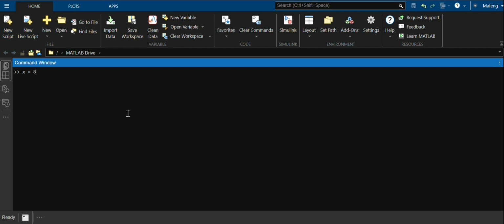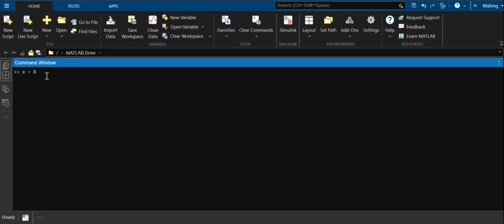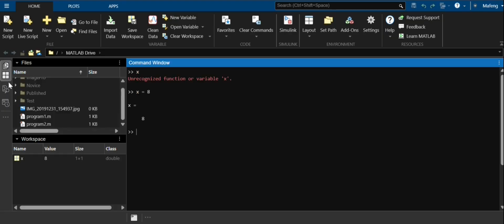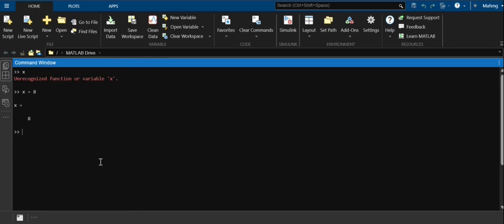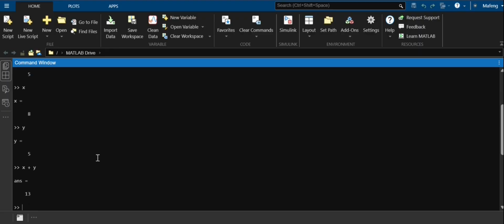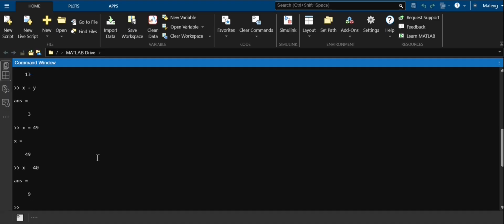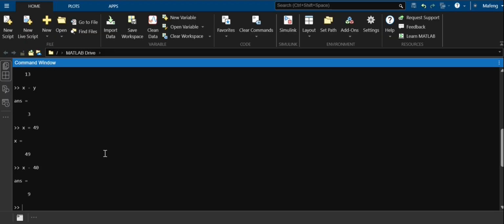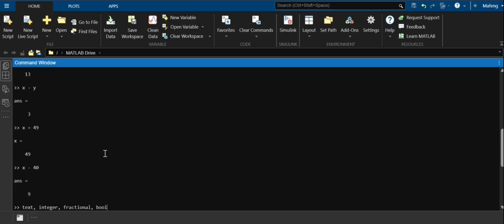Variables & data types 1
In this video I explain data types and how to create and use variables. This is the first of two parts